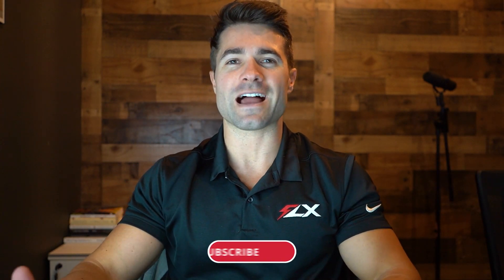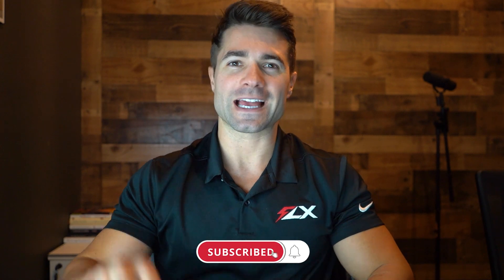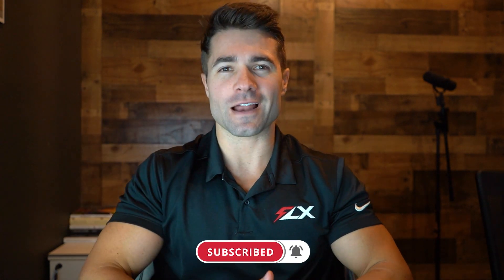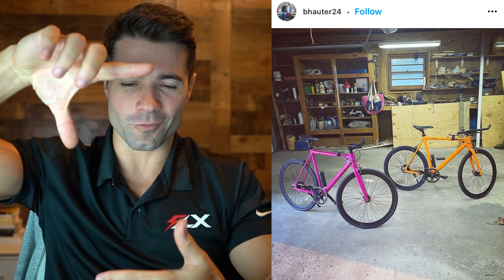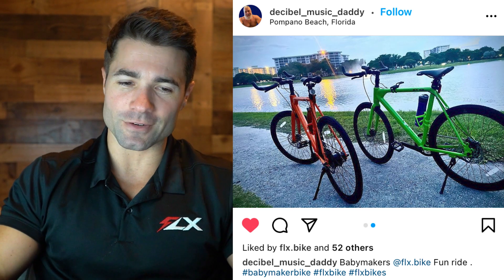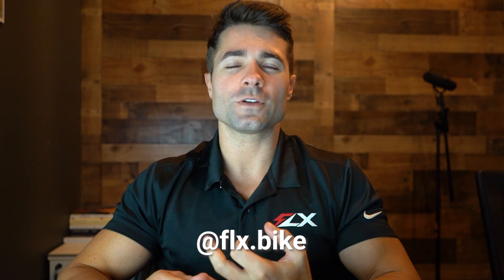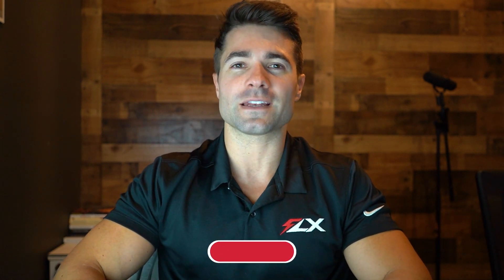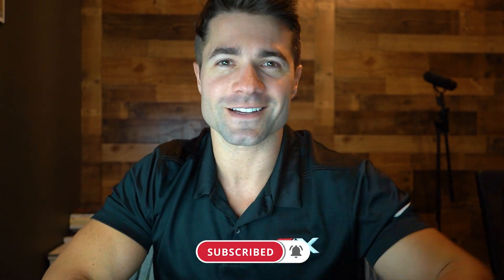Babymaker Production Update: Australia and New Zealand Hit 100%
Happy Thursday!

We're so close now...

AU/NZ hit 100% this week

And other locations continue forward.

Tune in below for your production update:

Highlights:

C25 ETA US 10/29 58 BM, + Touring Kits, Chargers

SP12 EU/UK Shipping - 143 BM

SP13 EU/UK Swiss bikes shipped, remainder shipping soon - 87 BM

C14 Arrived Spain, pending customs clearance - 227 BM

C15 Touring Kits/Accessories cleared customs, shipping to warehouse

AU/NZ final bikes sent, both hit 100% shipped!

Total Shipped 96%